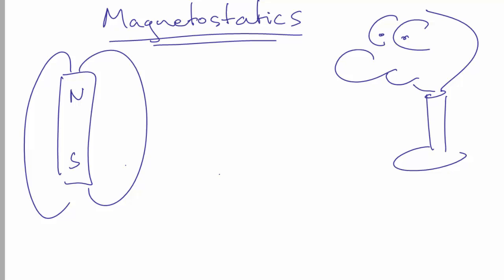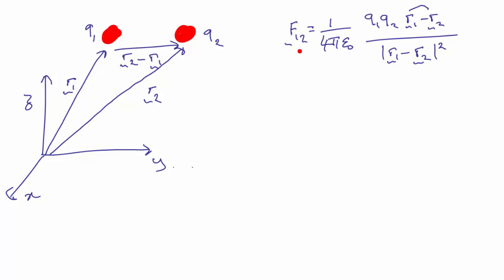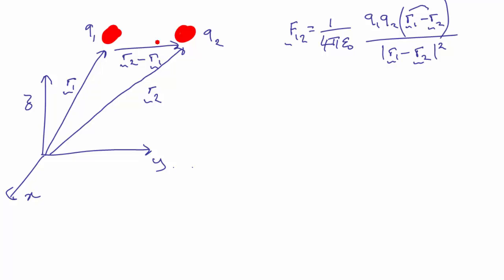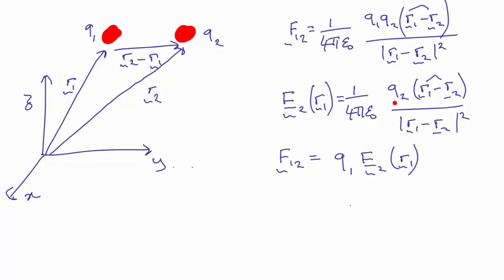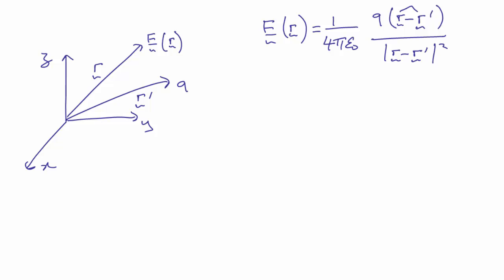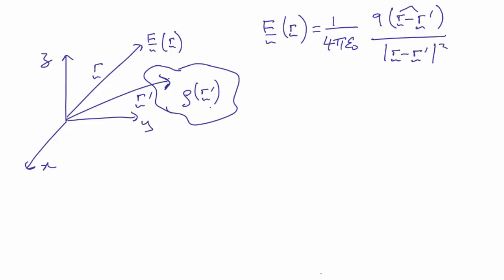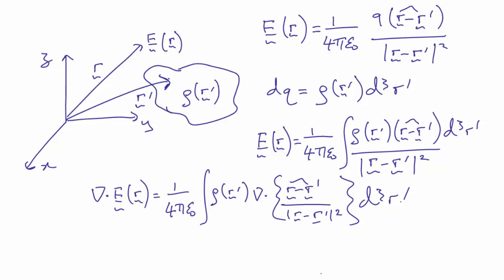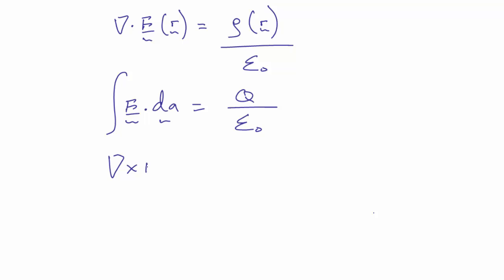2016 L1 1 mp4